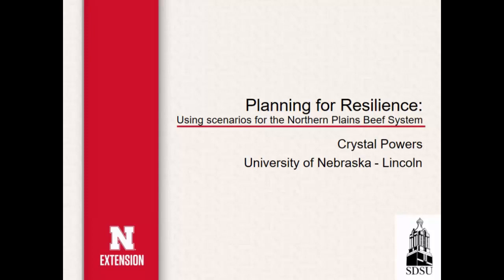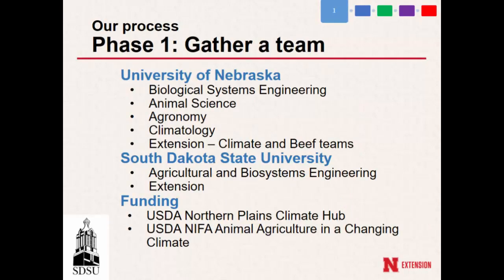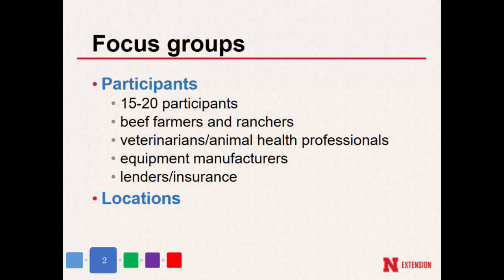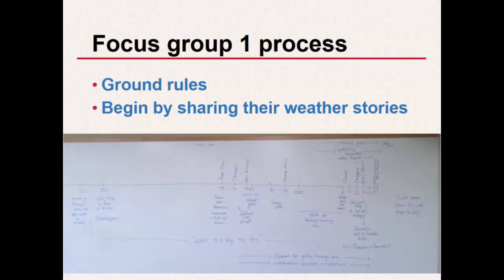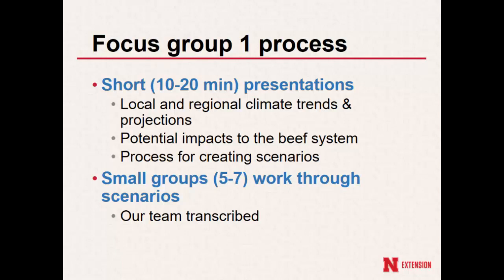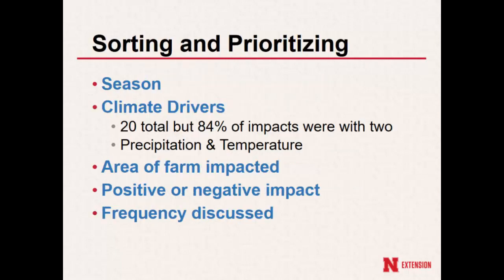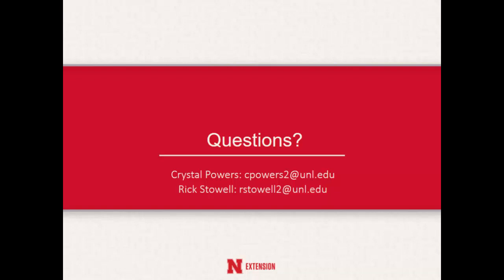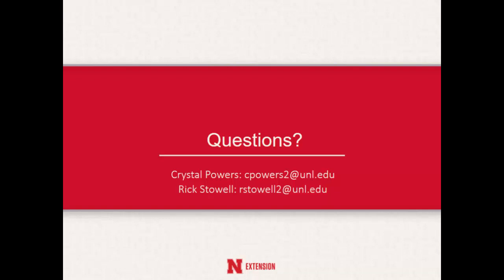Planning for resilience: Using scenarios to address potential impacts of climate change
Resiliency to weather extremes is a topic that Northern Plains farmers and ranchers are already familiar with, but now climate change is adding new uncertainties that make it difficult to know the best practices for the future. Scenario planning is a method of needs assessment that will allow Extension and beef system stakeholders to come together using the latest climate science to discover robust management options, highlight key uncertainties, prioritize Extension programming needs, and provide an open forum for discussion for this sometimes controversial topic.